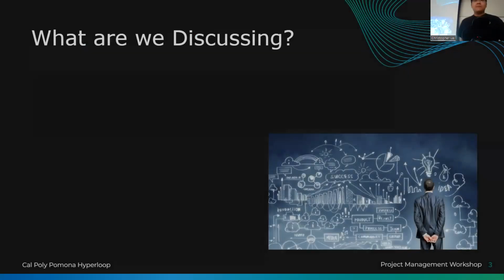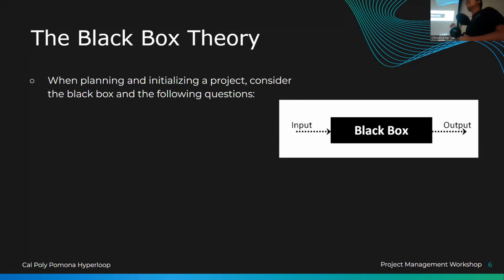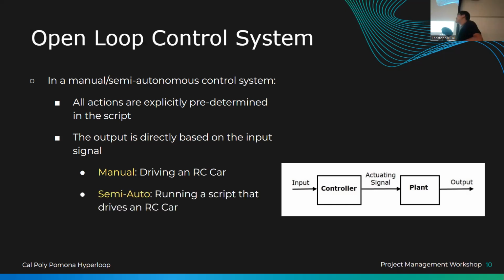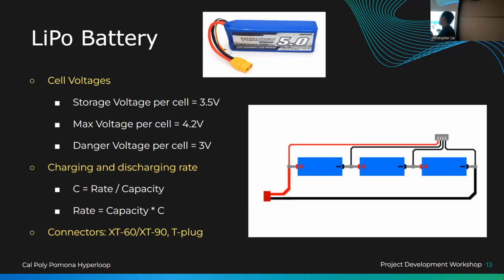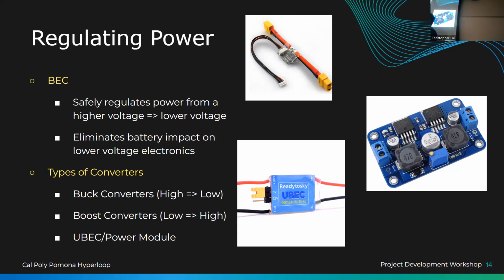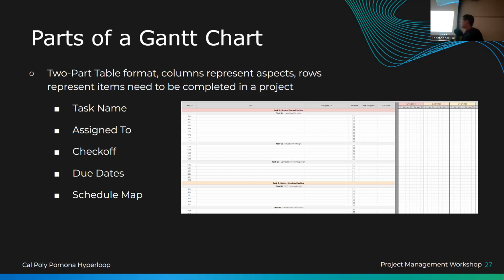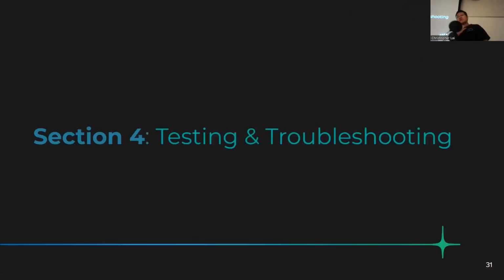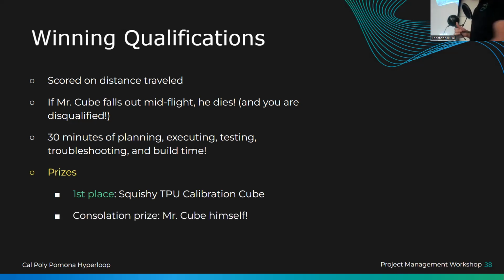[4/14/2023] 4x11: Project Development Workshop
Workshop Series, Season 4 | 4x11: Project Development Workshop
Hosted by Christopher Lai

Sections:
1) The Process [1:46]
2) Basic Robotics [9:27]
3) Project Management [39:14]
4) Testing & Troubleshooting [57:29]
5) Engineering Team Challenge [1:03:12]